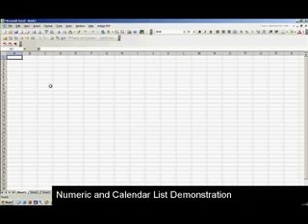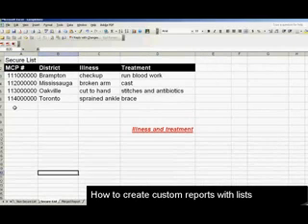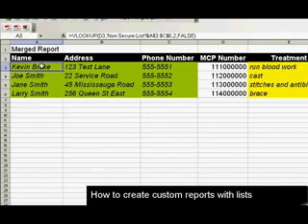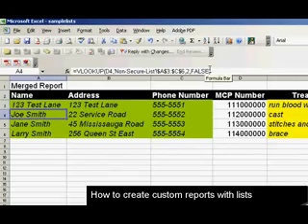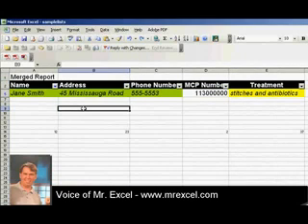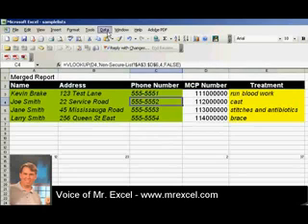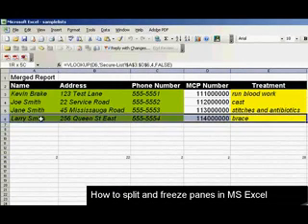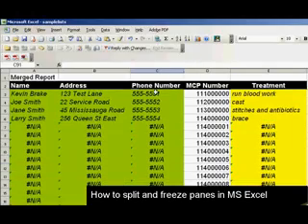The eLearning Show - Episode 1.flv